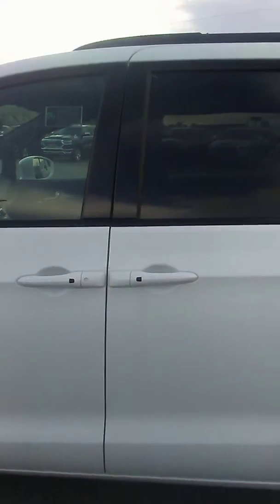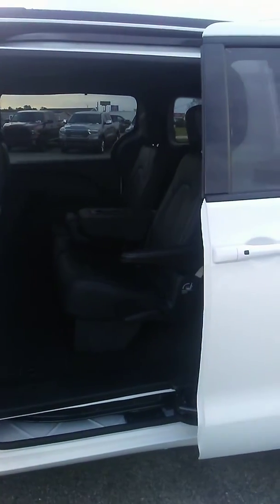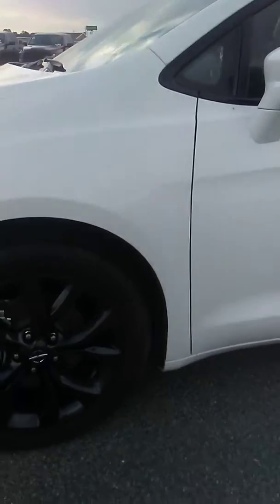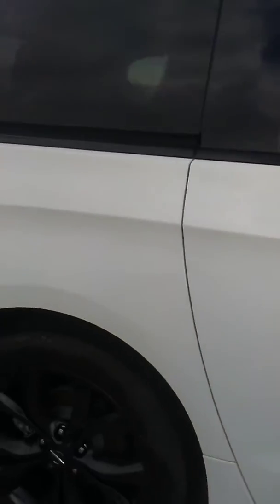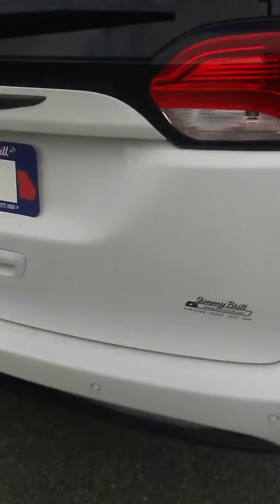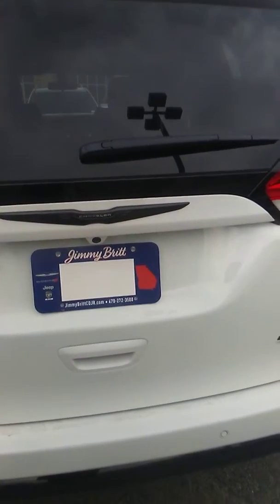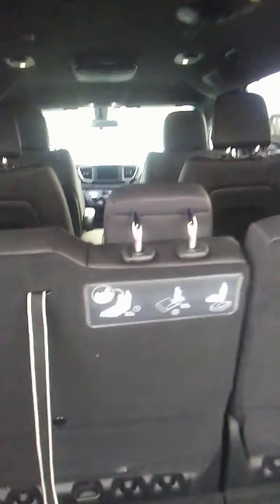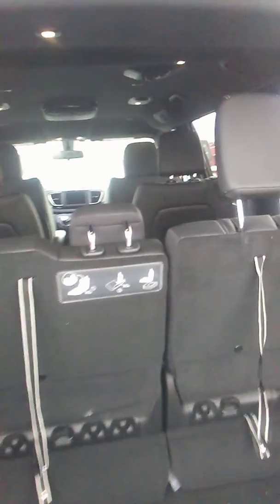Mrs Jennifer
2018 Chrysler Pacifica